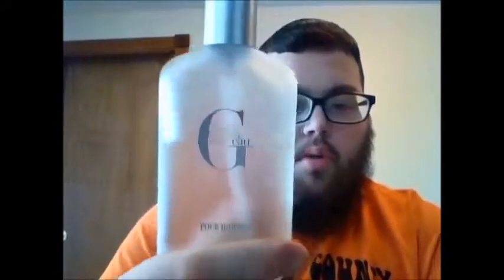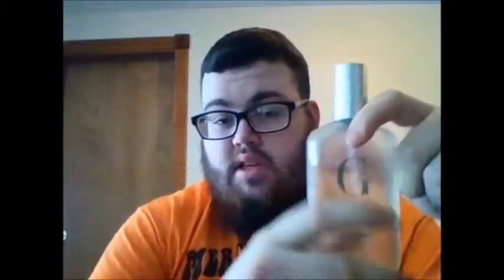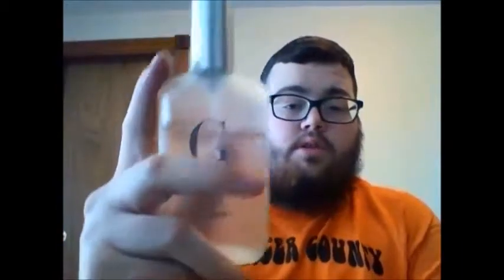Collecting on a BUDGET!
These cheap bottles are a good way to keep your wallet happy.